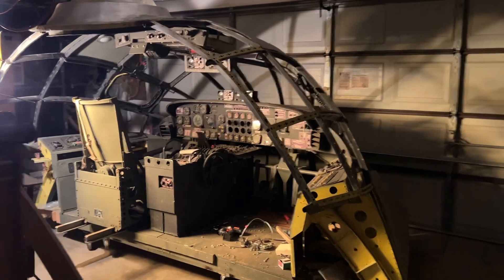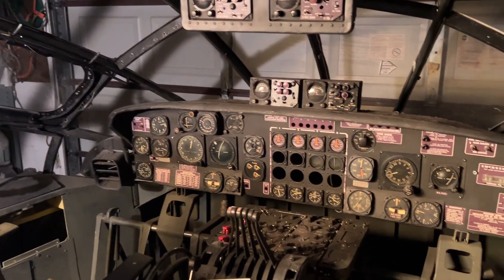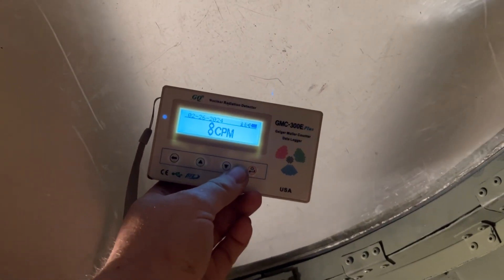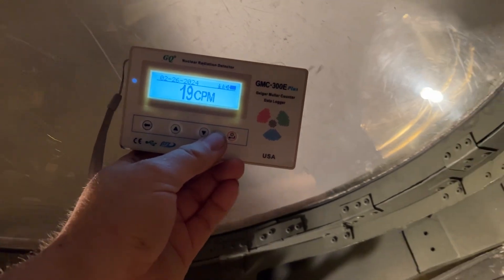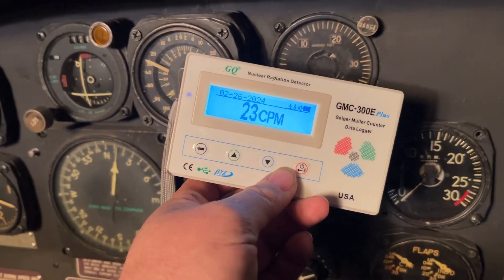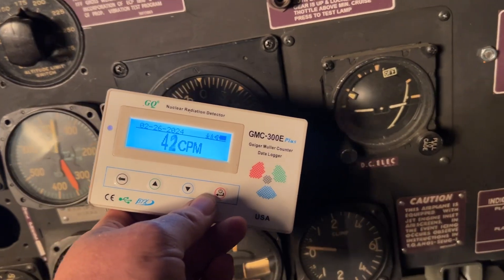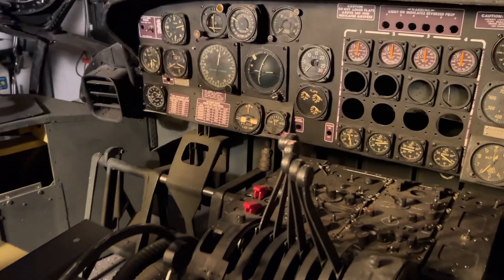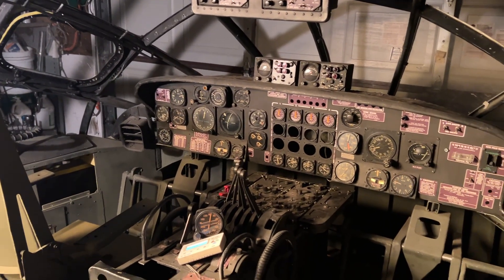B-36 Peacemaker Radioactive Flight Instruments And Gauges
Prior to the understanding of the hazards of radiation, aircraft gauges (watches, clocks, etc.) were painted with radio-luminescent paint that contained chemical isotope Radium 226 which caused the gauges to glow brightly 24 hours a day.

I am not a radiologist, so please don't go too hard on me!